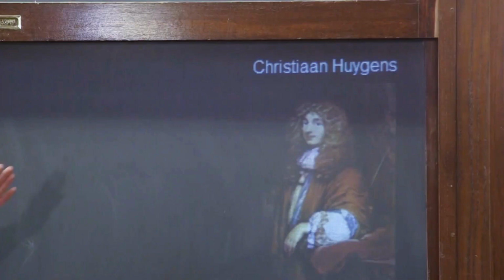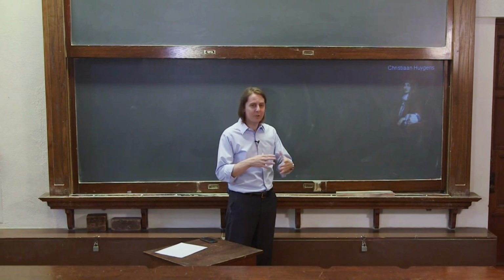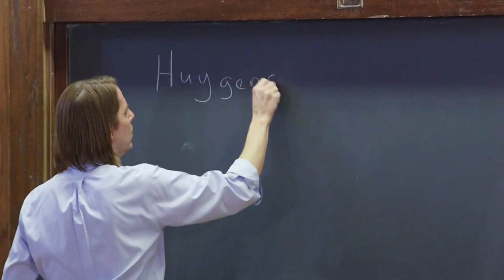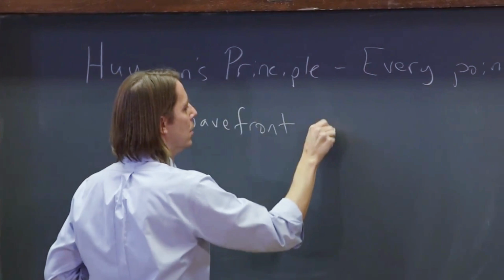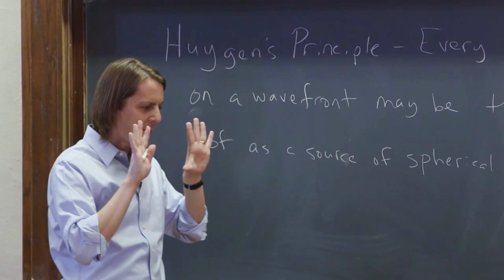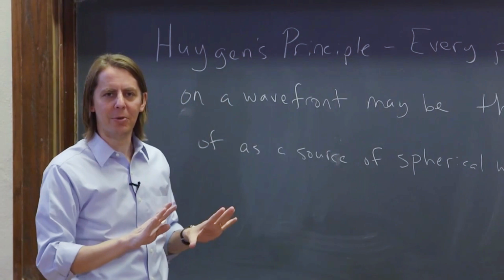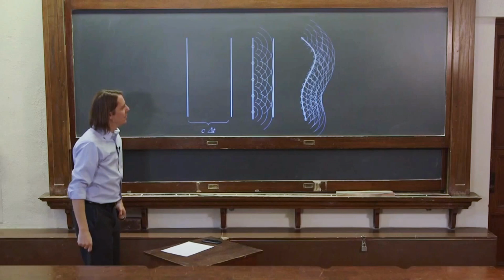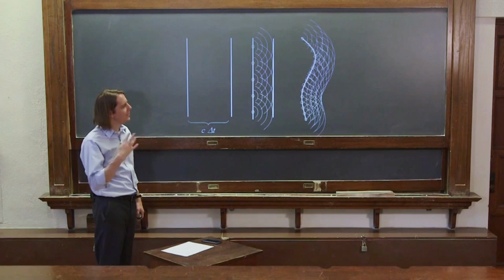PHYS 201 | Huygens Principle 2 - How Light Propagates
Huygens had a simple geometrical way of thinking of the propagation of light.  Cut him some slack - it was the 1680's!  Actually, his ideas are quite close to what really happens, but I'm getting ahead of myself.